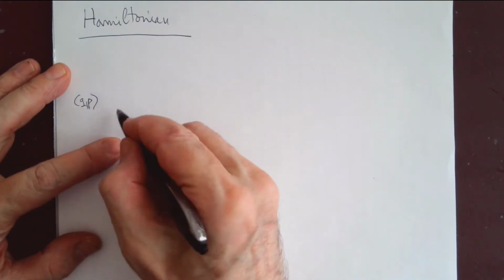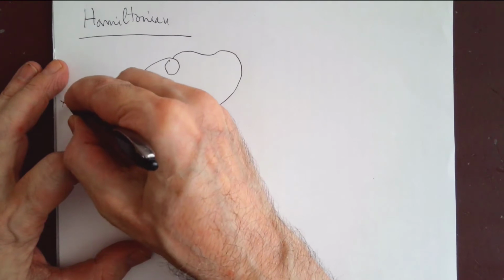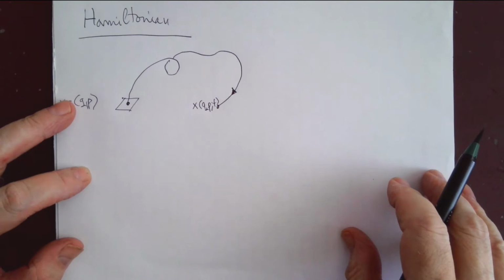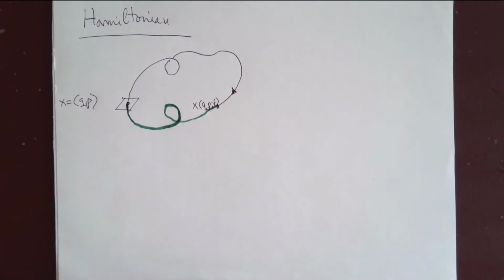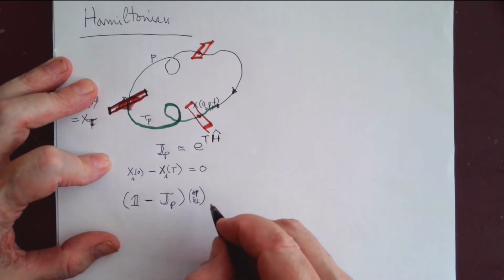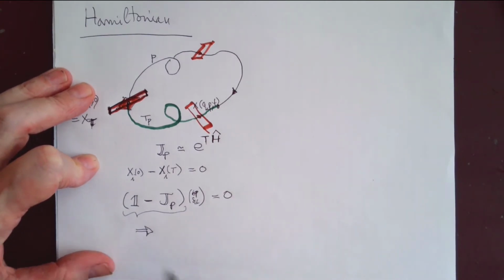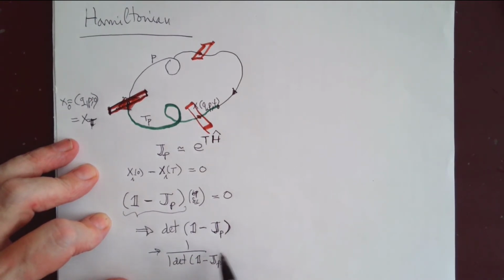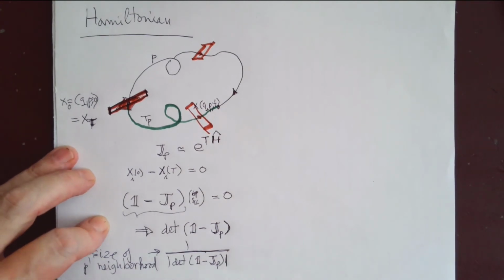What do we talk about when we talk about chaos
ChaosBook.org chapter "Spatiotemporal", clip 1
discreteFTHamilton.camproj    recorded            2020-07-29